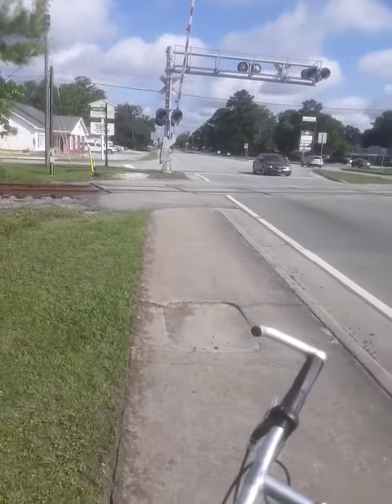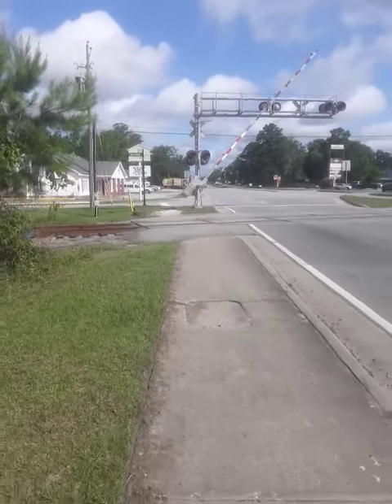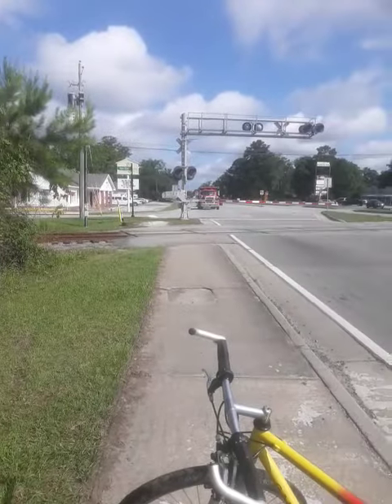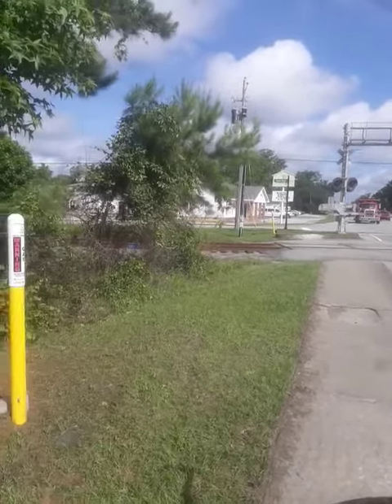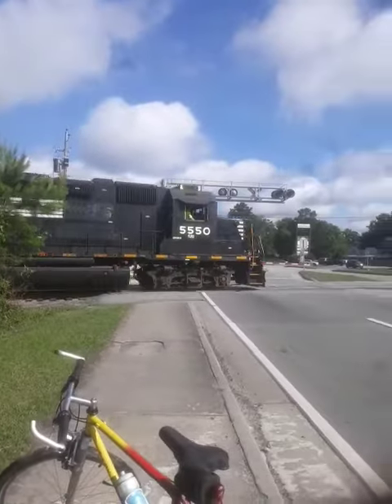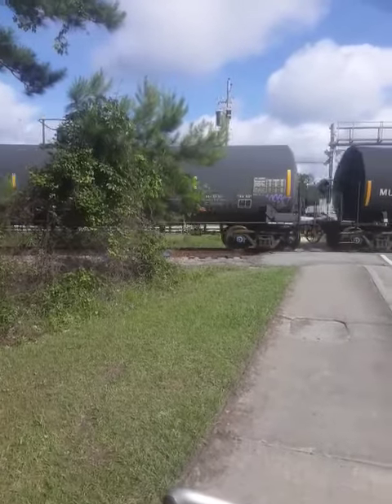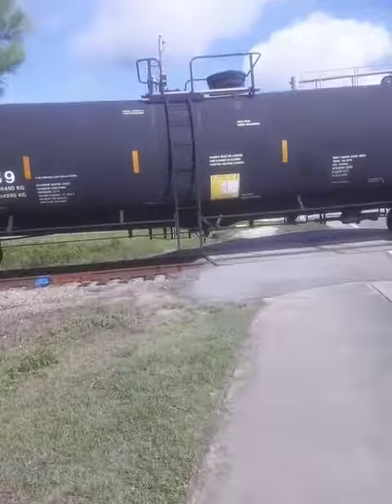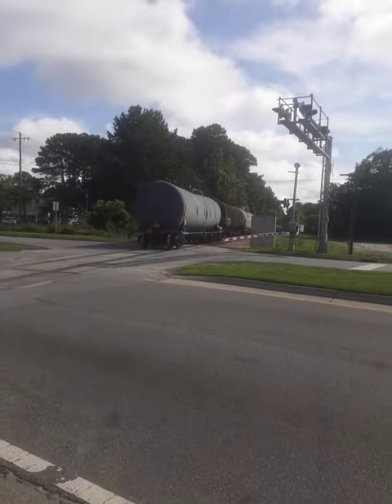The riceboro southern railway, 2 EX Norfolk southern locomotives 5550 and 5560.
Amazing day where I finally catch a riceboro southern train. Woohoo